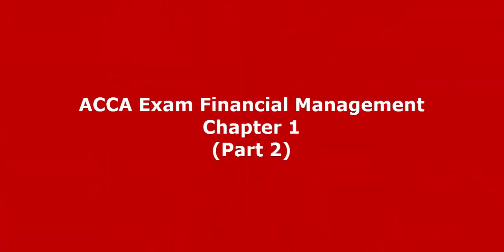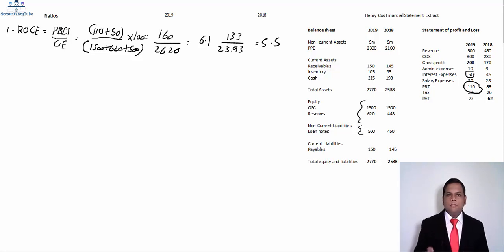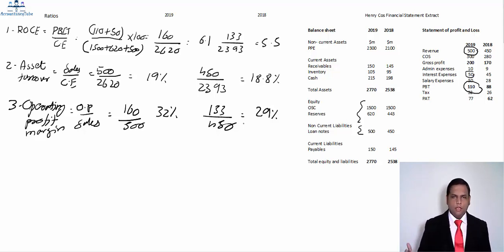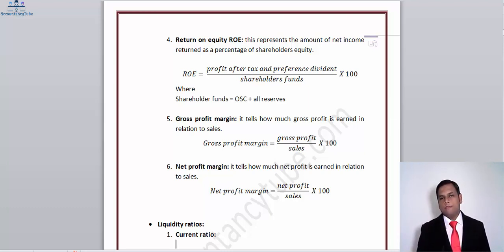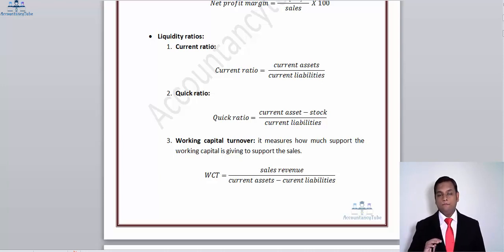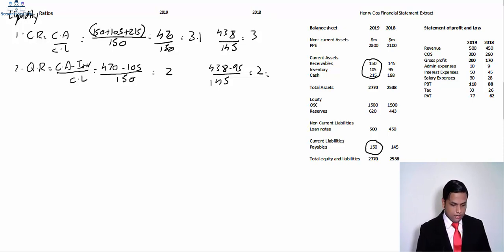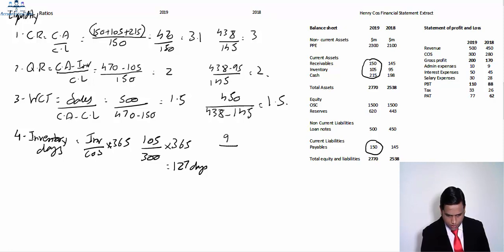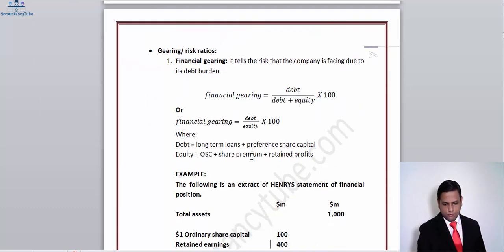Ratio Analysis (1) | ACCA FM Lectures | AccountancyTube.com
This is one of the series of Free video lectures of ACCA paper FM by AccountancyTube.com.